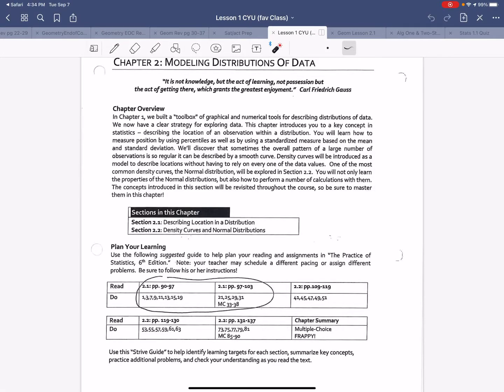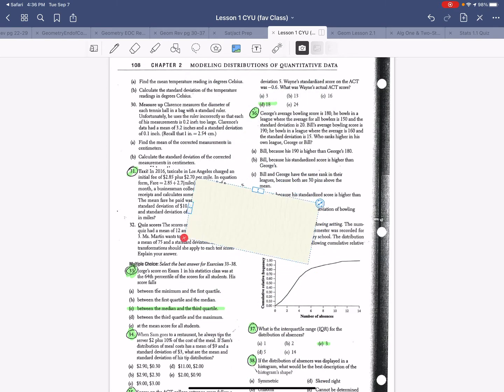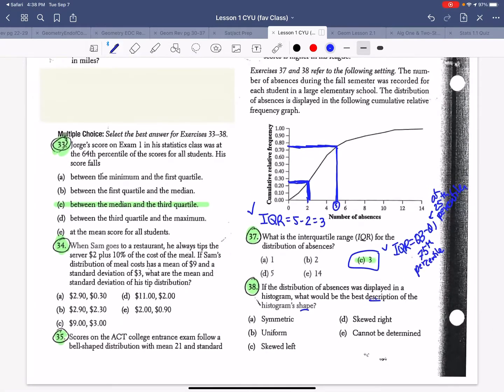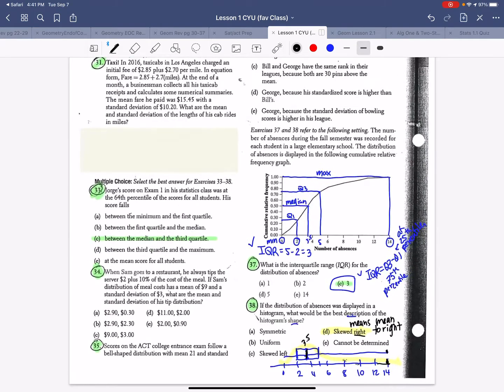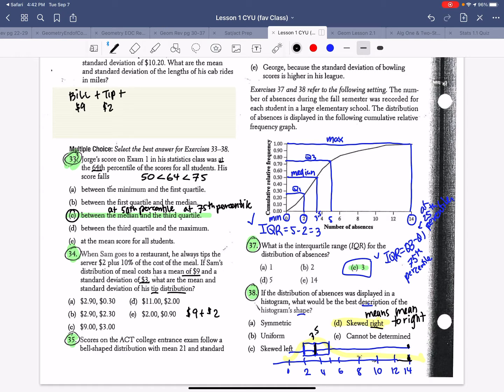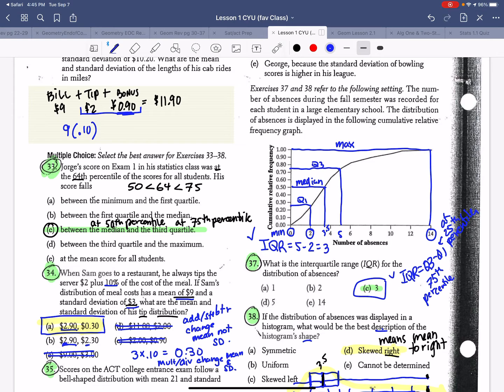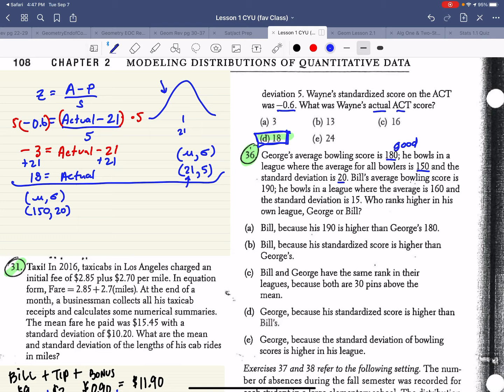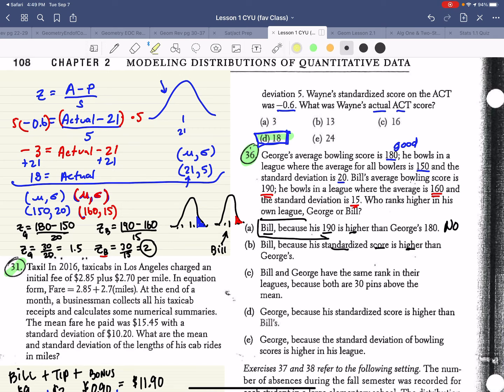AP Stats 2.1 Textbook practice problems